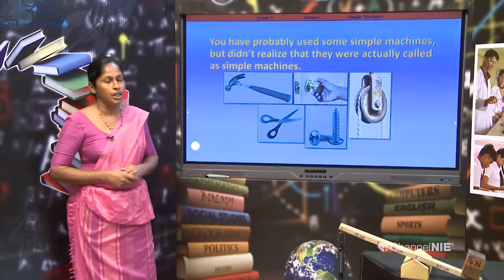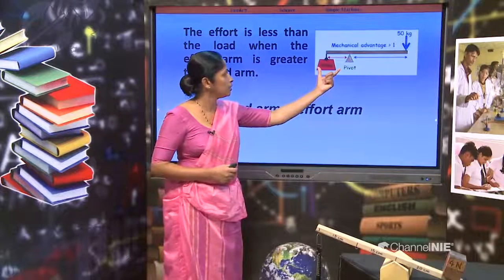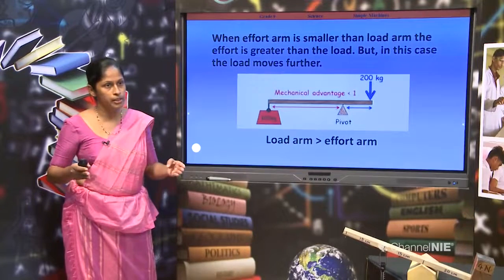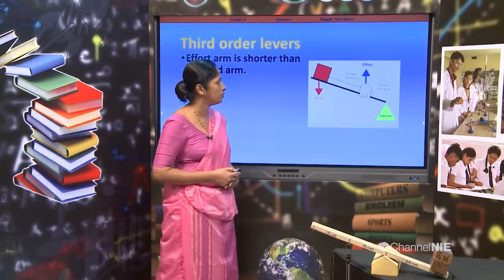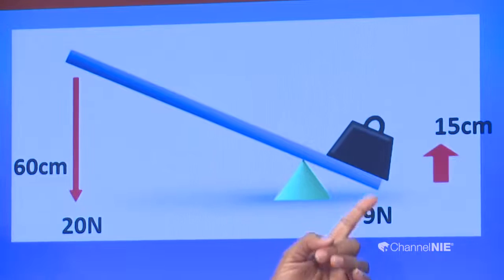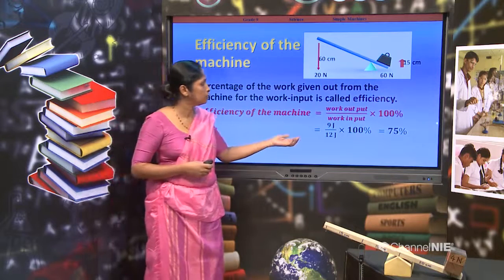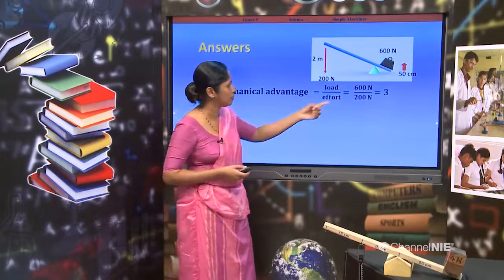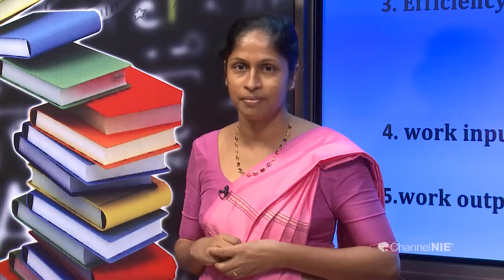Grade 09 - Science (English Medium) - Simple machines (Part 1) - P 03